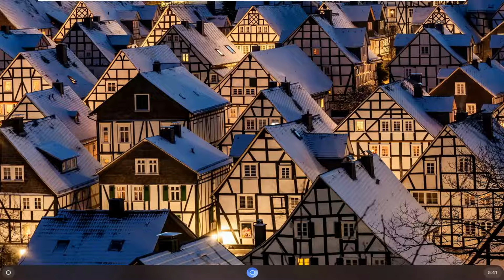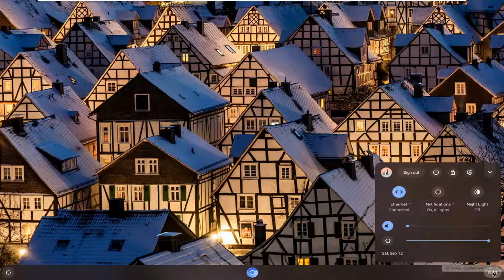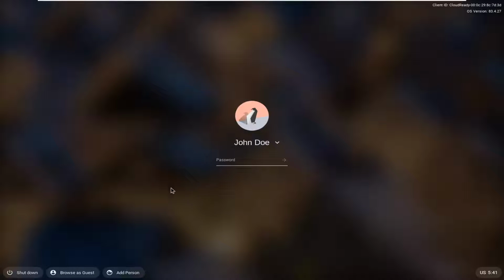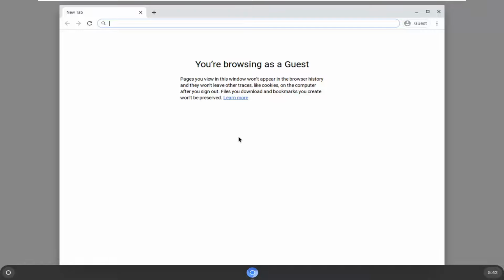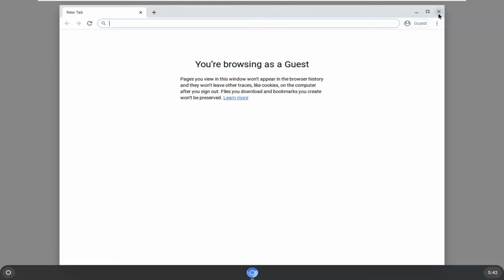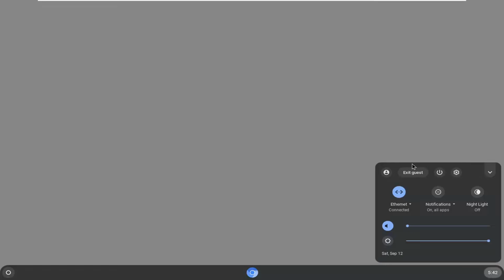How To Browse As Guest In Chromebook [Tutorial]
By March 2018, Chromebooks made up 60% of computers purchased by schools in the United States.